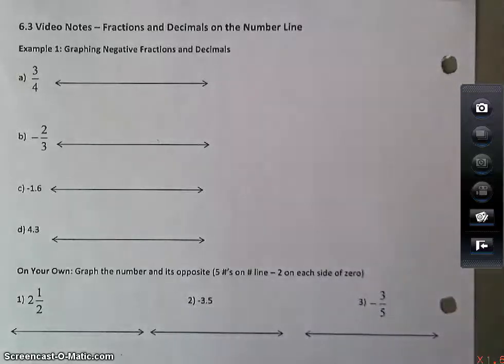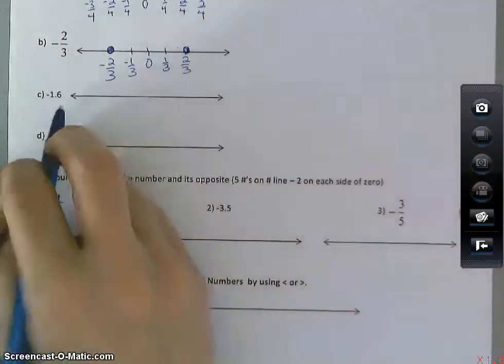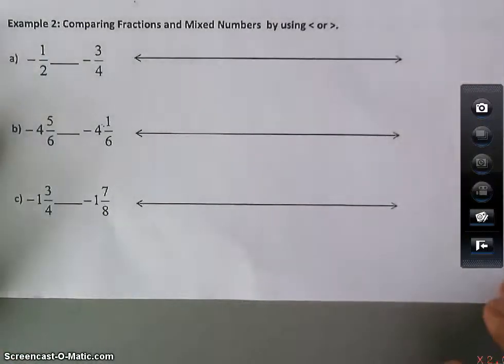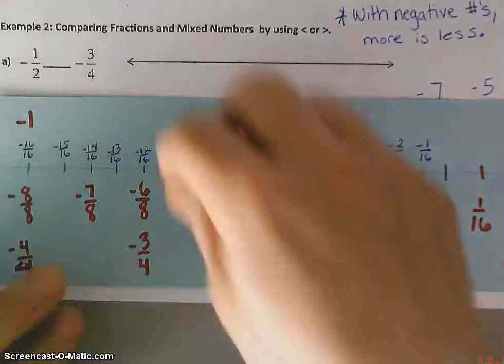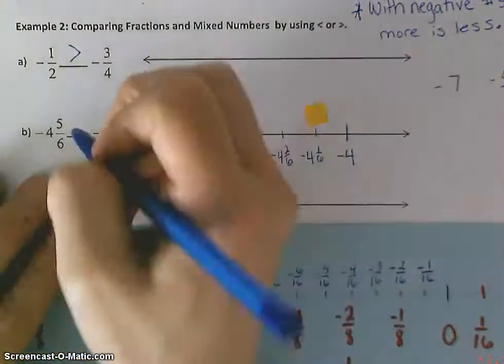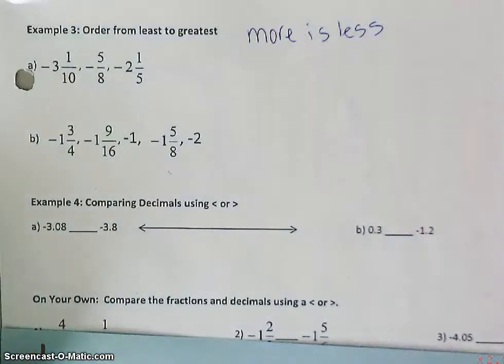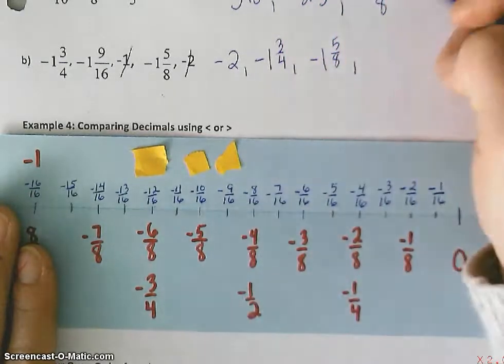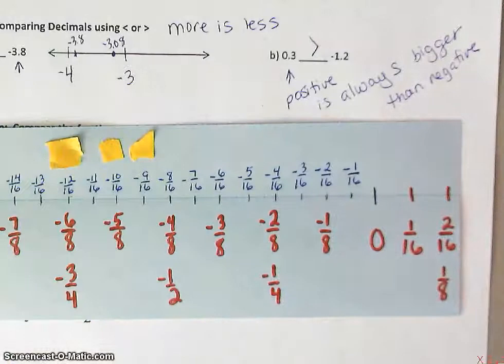Ordering Fractions and Decimals